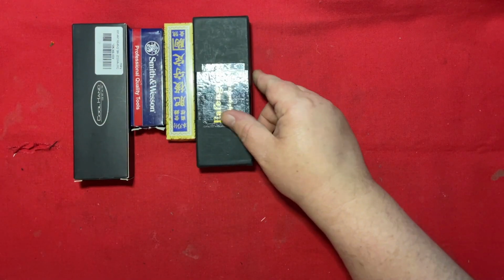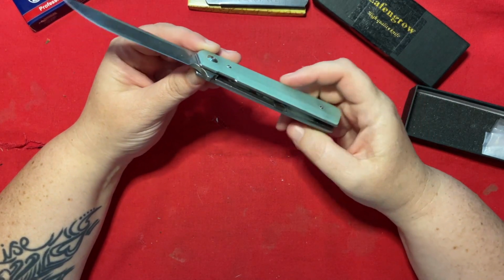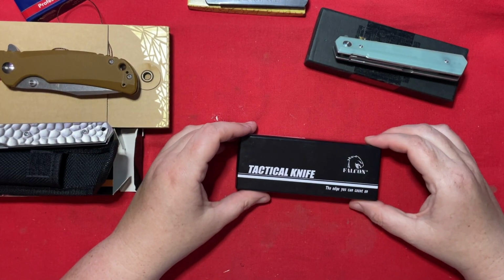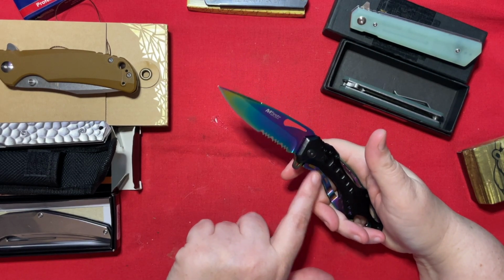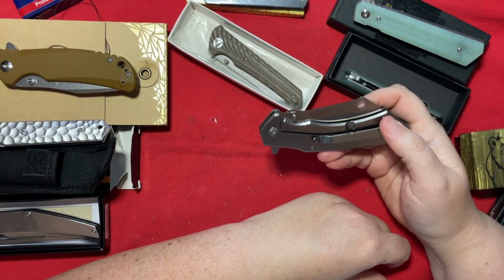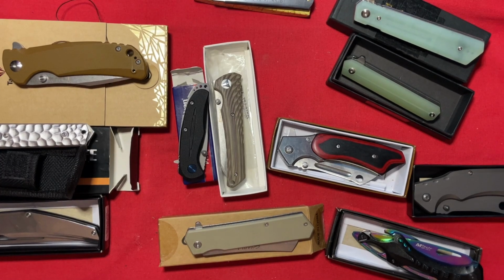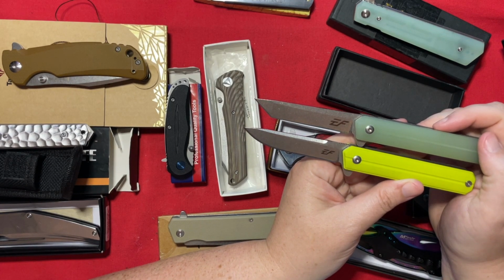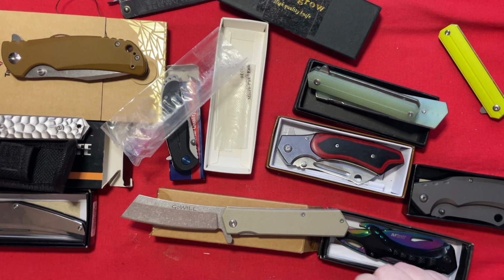A Non-Knife Person Reviews my Budget Knives from Amazon